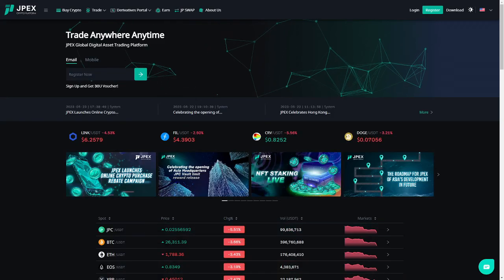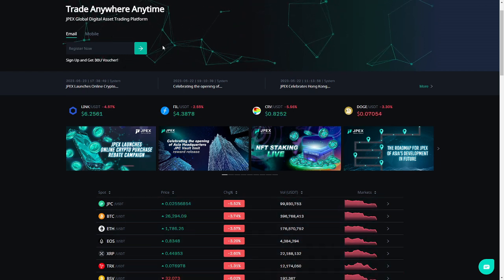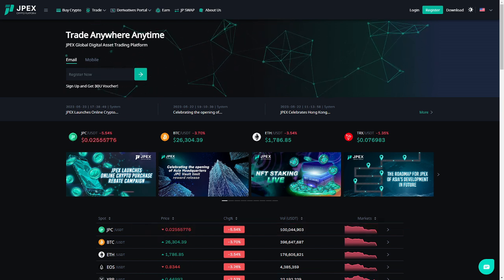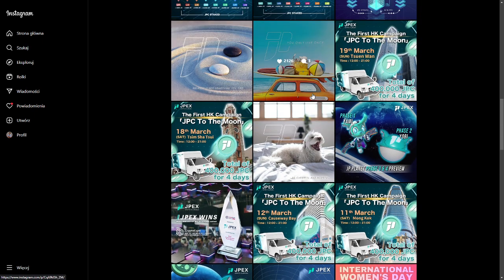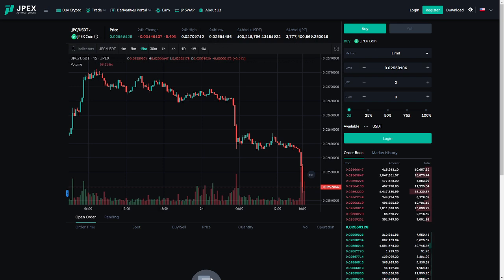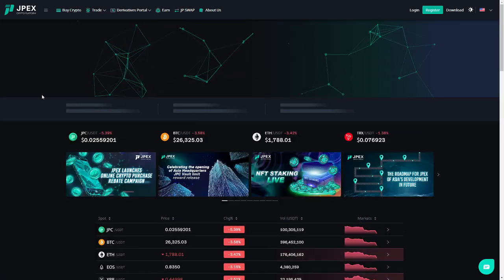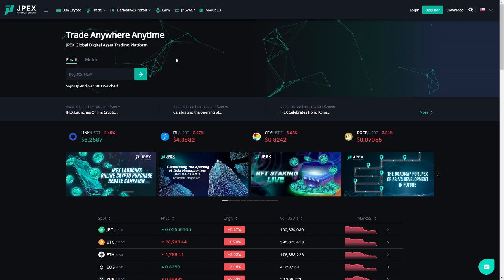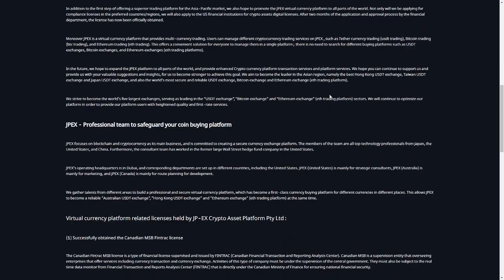JPEX Review Video- Leading Contender for Hong Kong's Cryptocurrency License